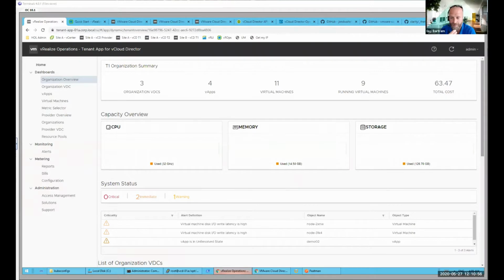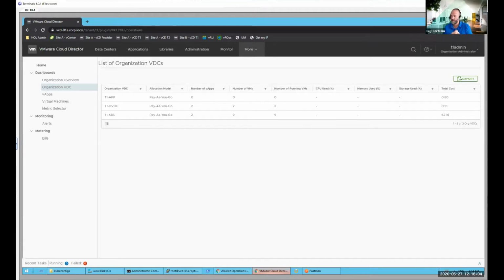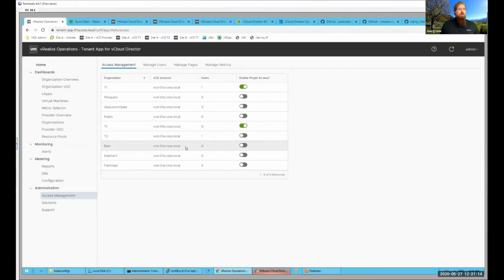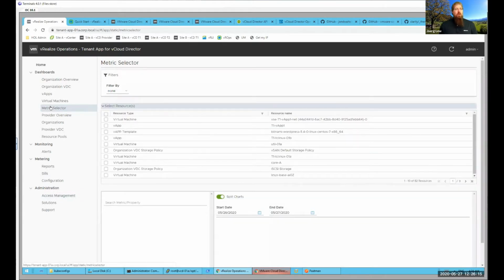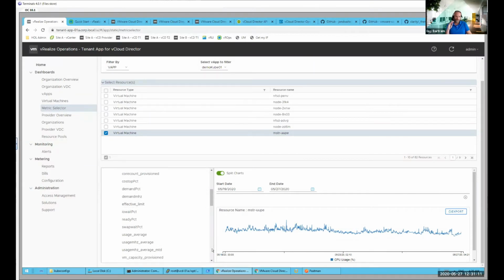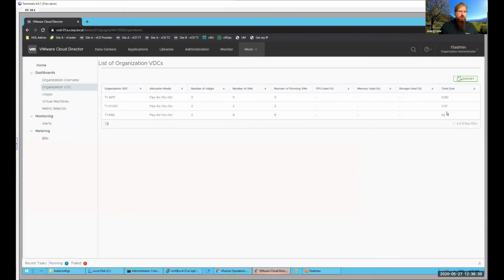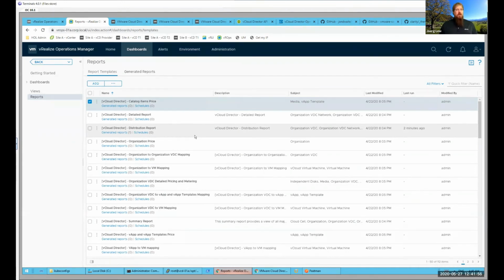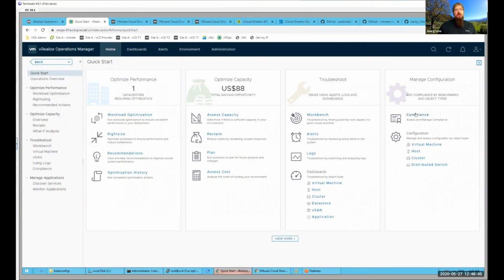Feature Friday Episode 7 – Utilize dashboards in VMware Cloud Director Tenant App for your offerings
Welcome to the Feature Friday series of videos to help you make the most out of your investments in VMware cloud solutions. Tenant App is an awesome solution to provide your customers a view on the performance and consumption as well as billing of their solutions. Learn how you can use the Tenant App dashboards to provide extra value to your customers.

Products covered: VMware Cloud Director, VMware vRealize Operations